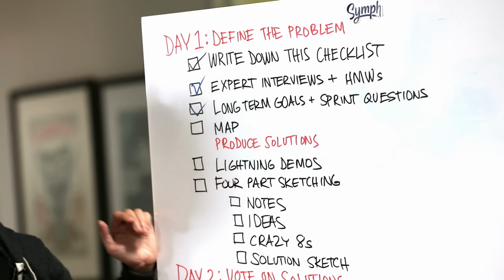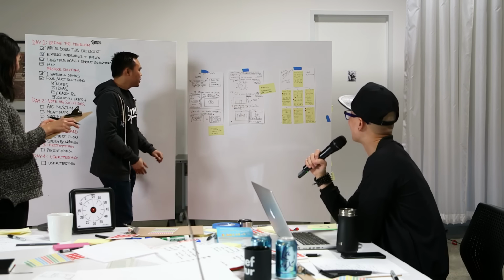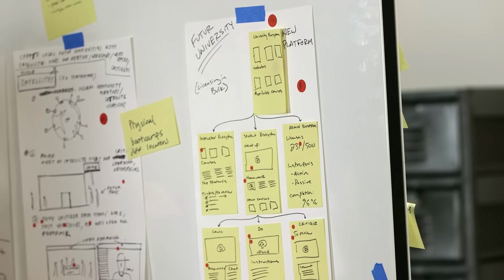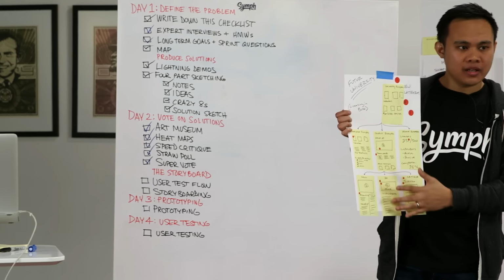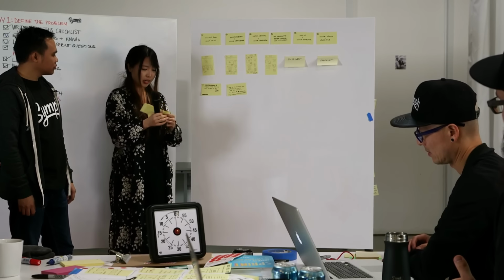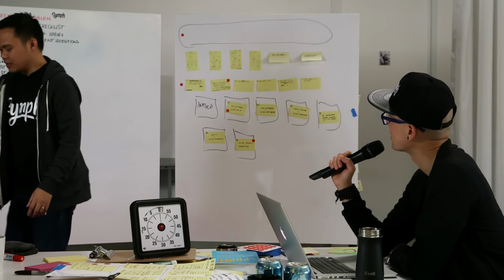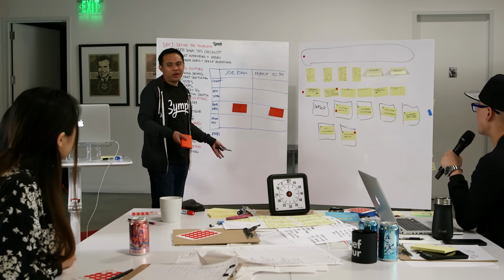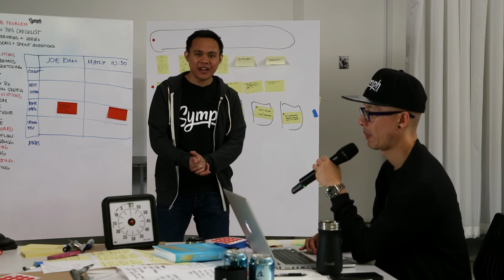🔴 Design Sprints – How to run a Design Sprint Pt. 2/2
Solve big problems and test new ideas in just four days. This is Part 2 with Design Sprint master Albert Padin. Albert finished part 1 with Solution Sketching. Now we'll finish the remaining 3 days of the 4 day design sprint.

Sprint by Jake Knapp

Post-it Super Sticky Notes 3 x 5-Inches, Canary Yellow

Post-it Notes 6555PK Original Pads in Cape Town Colors, 3 x 5,

Expo Low Odor Dry Erase Markers Chisel Tip

Sharpie Permanent Markers, Fine Point, Black, 12 Count

Avery Removable Color Coding Labels, 0.25 Inches

Avery Print Removable Labels, 0.75 Inch Diameter, Red

Time Timer Original 8 inch; 60 Minute Visual Timer

Paper Mate Flair Felt Tip Pens, Medium Point

We love getting your letters. Send it here:
The Futur
c/o Chris Do
USA

Live Editor– Erica Pead
Editor– Stewart Schuster, Mark Contreras, Aaron Szekely